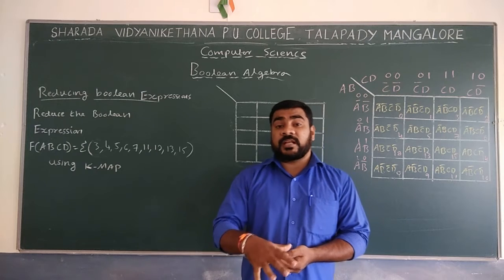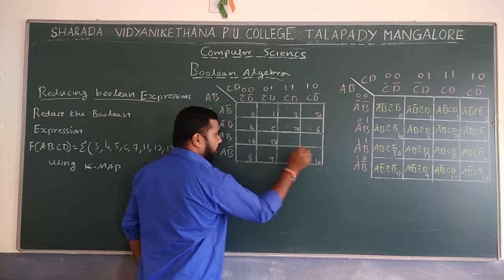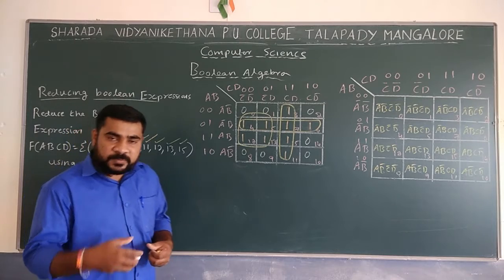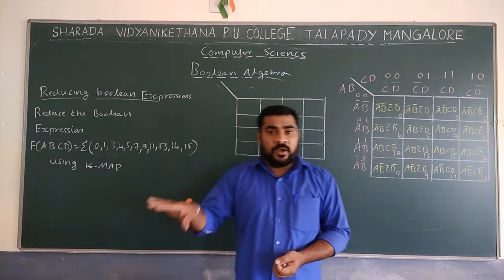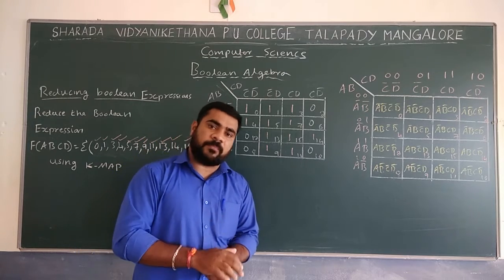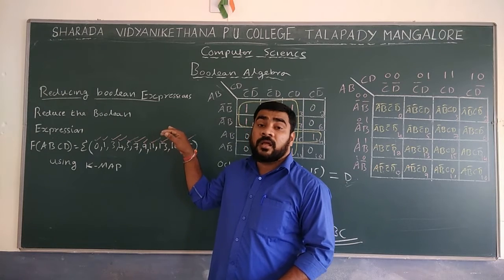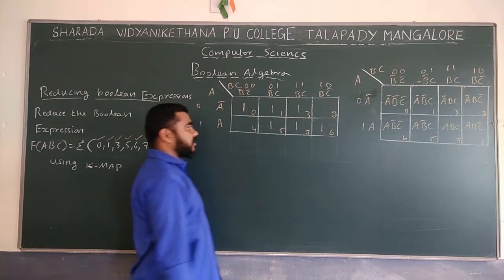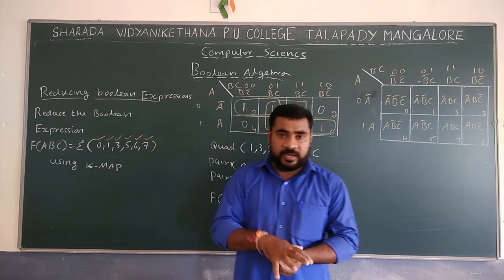Chapter-2 Boolean Algebra part-19 by Mr. Sunil Kumar H